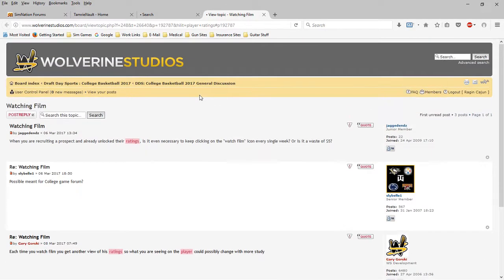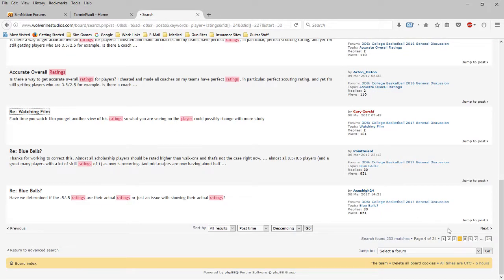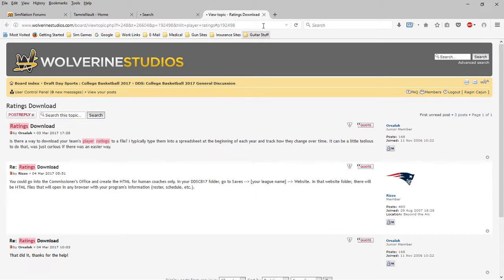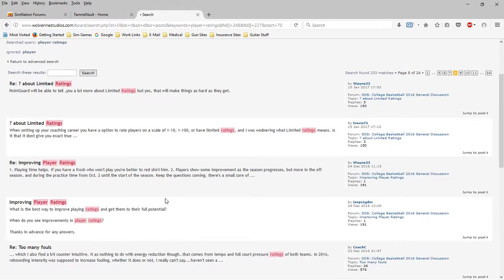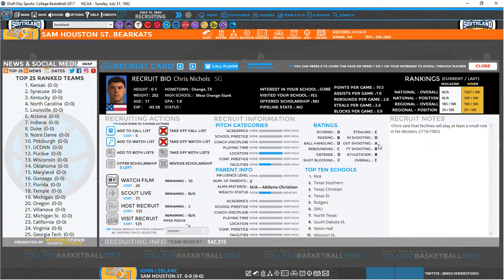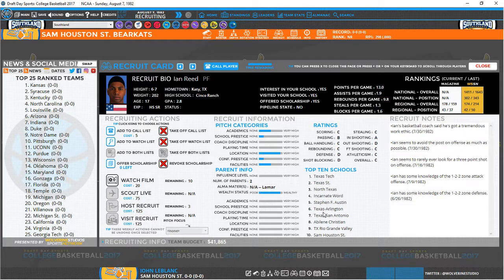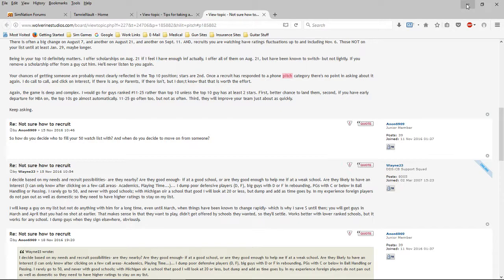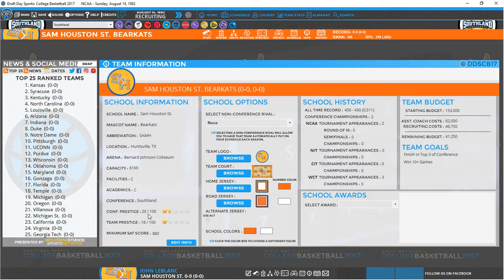DDSCB17 Let's Play Career (Ep 4)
Recruiting continues